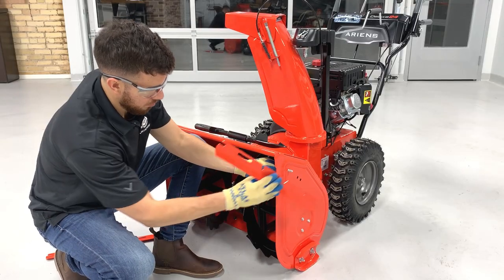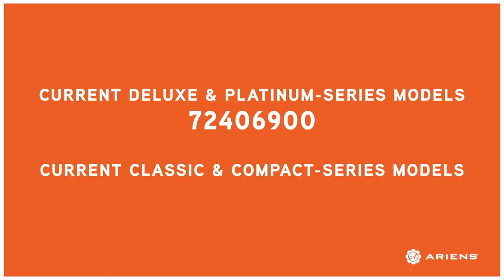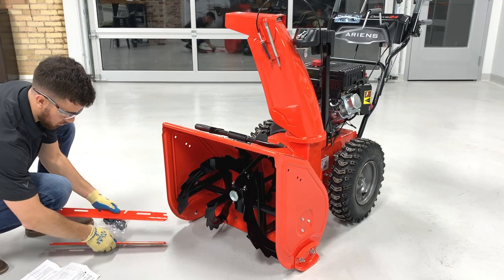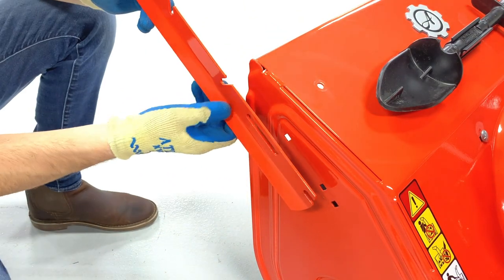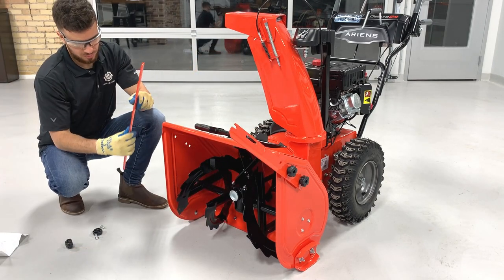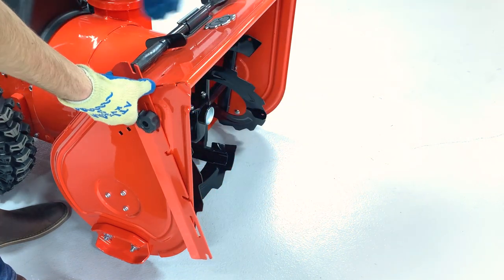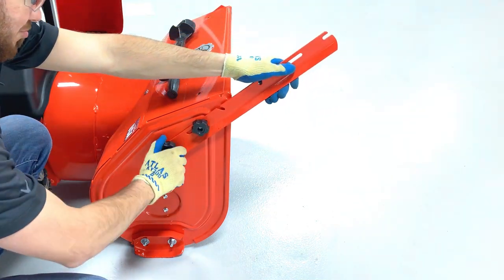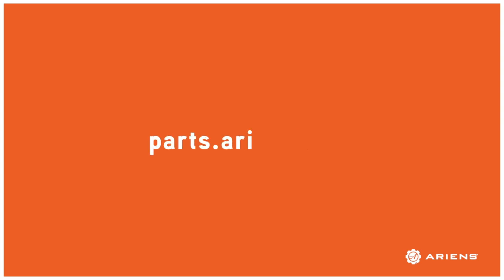How to Install Snowblower Drift Cutters | Ariens®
Get drift cutter kit for your snowblower from your nearest Ariens dealer or shop from home at parts.ariens.com.

What's the best way to knock down those ice-encrusted drifts at the end of your driveway? With a pair of Ariens® snow blower drift cutters.

Ariens Sno-Thro® drift cutters extend higher than your Sno-Thro auger housing to knock down drifts and direct them into your augers. They also cut through tall, hard-packed, ice-encrusted snow piles like those left at the end of your driveway by the snowplow.